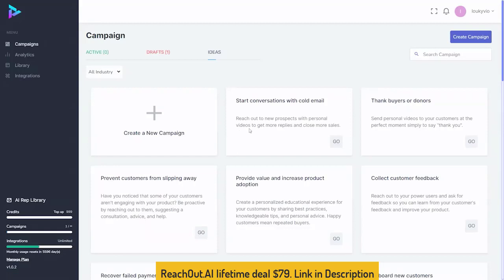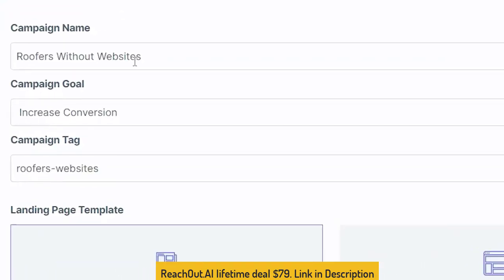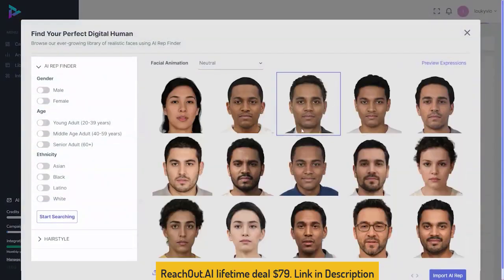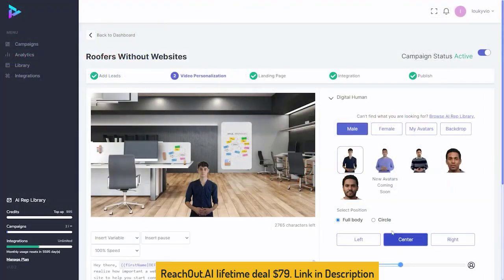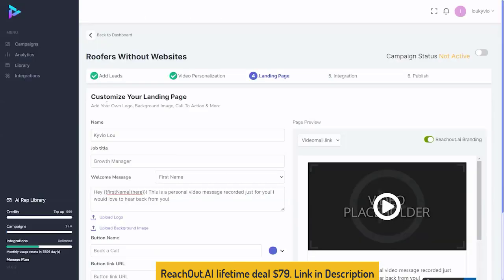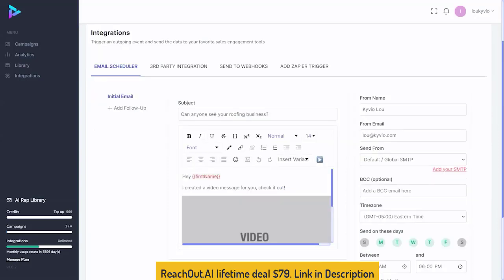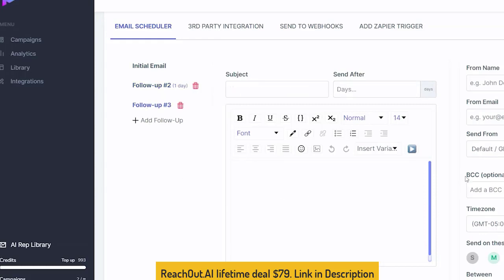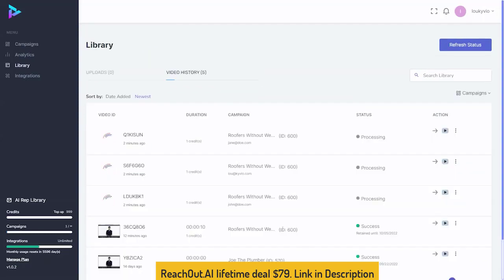ReachOut.AI Review, Demo + Tutorial I Video Email Campaigns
In this ReachOut.AI review, we will talk about what is ReachOut.AI software, how it works, ReachOut.AI lifetime deal, how to use ReachOut.AI, ReachOut.AI tutorial, ReachOut.AI demo, ReachOut.AI pricing & plans and some of the features that are available.